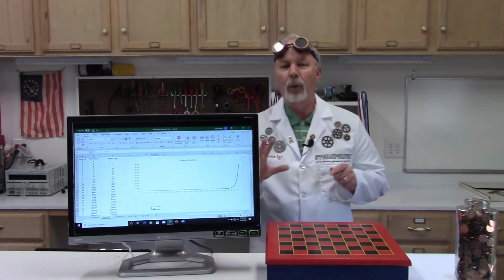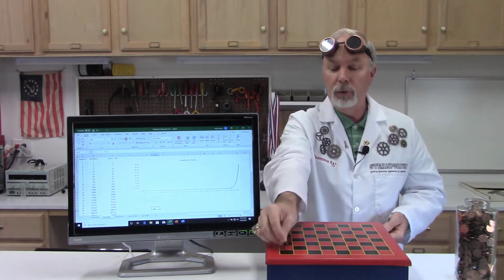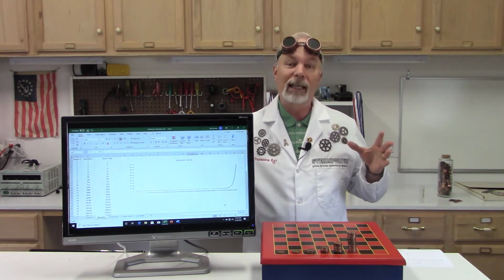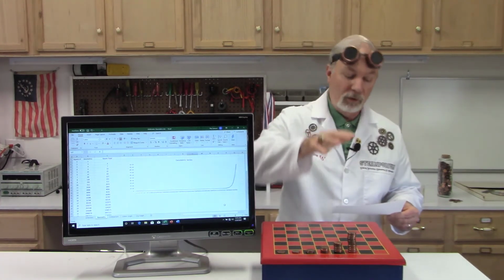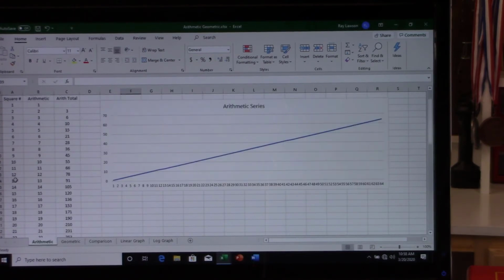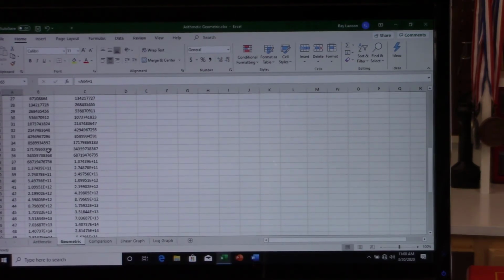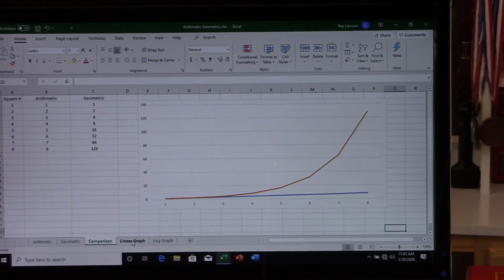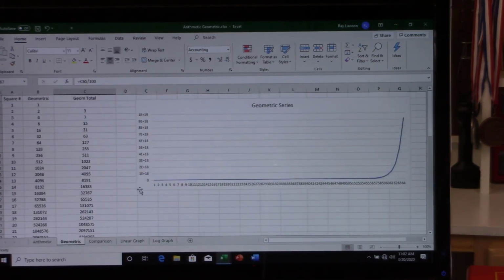Arithmetic, Geometric, Pandemic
In this video Professor Ray discusses the Arithmetic Series and the Geometric Series and how the Geometric Series relates to a pandemic event, such as the coronavirus.  The Arithmetic Series is based on addition whereas a Geometric Series is based on multiplication.  The multiplication aspect of the Geometric Series explains how a pandemic event can get out of control quickly.  The phrase "flatten the curve" means, in essence, to put measures in place to reduce the multiplication factor in the Geometric Series, slowing the spread down, so that medical supplies and medical personnel can keep pace with the rate of treatment of patients. ,